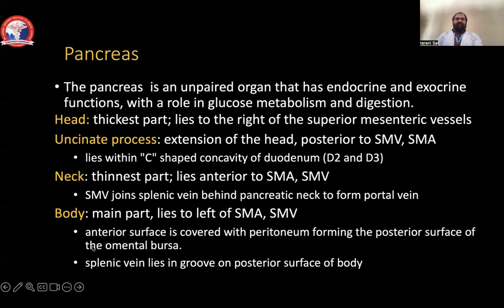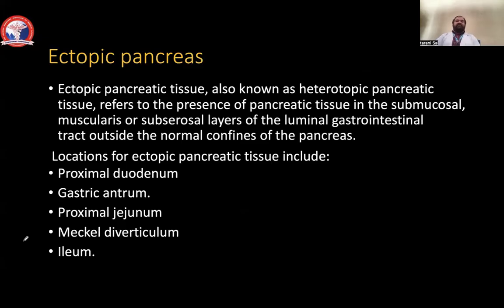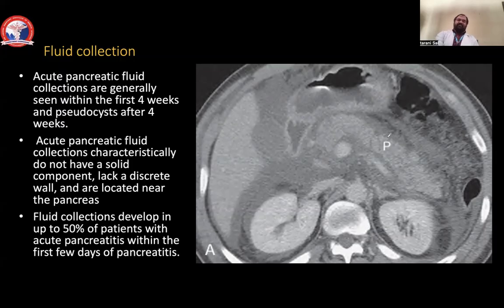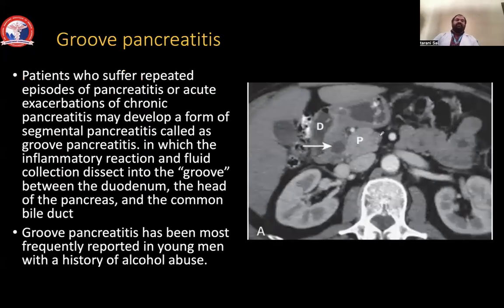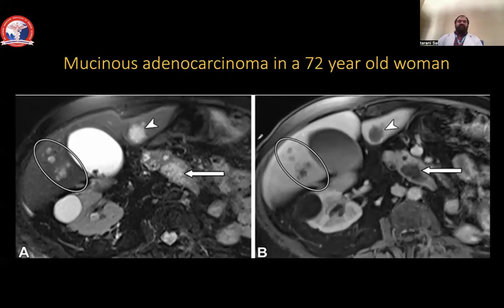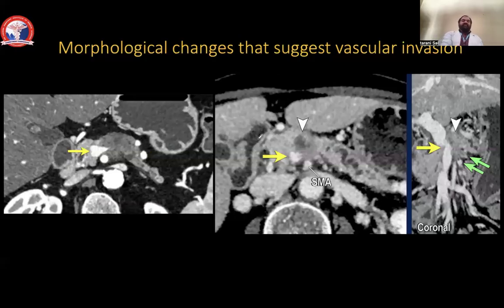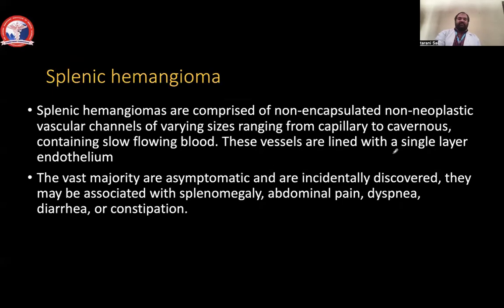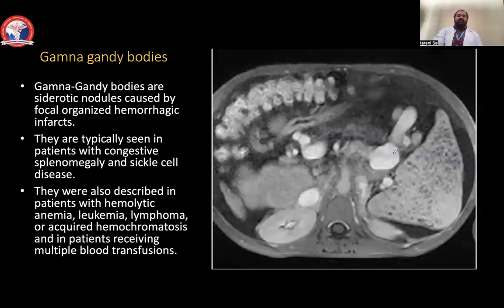Pancreas and Spleen - Dr. J. Sai Tharani